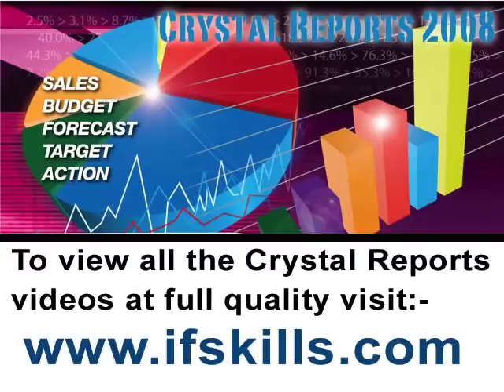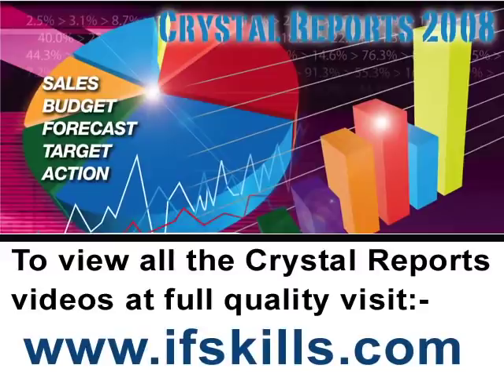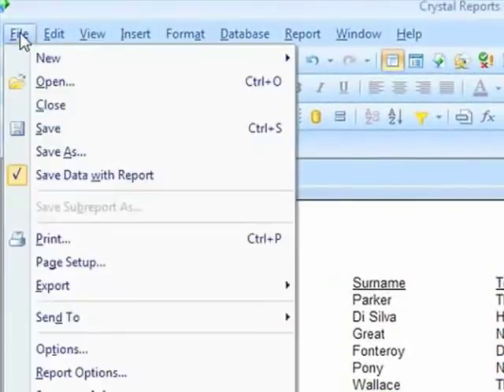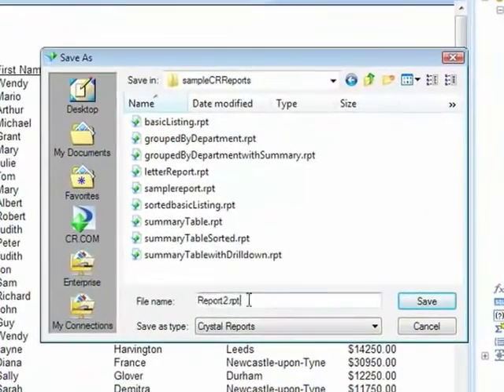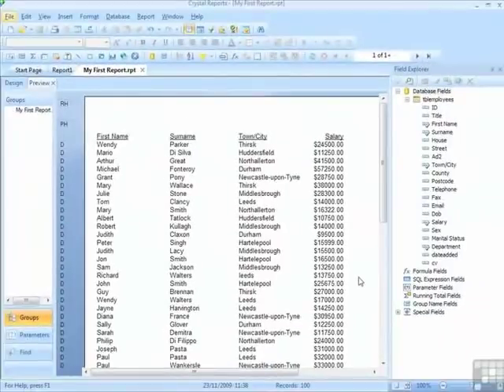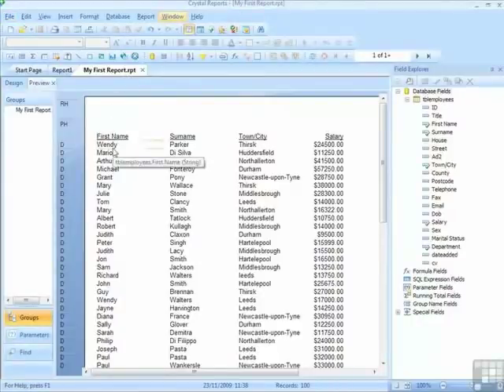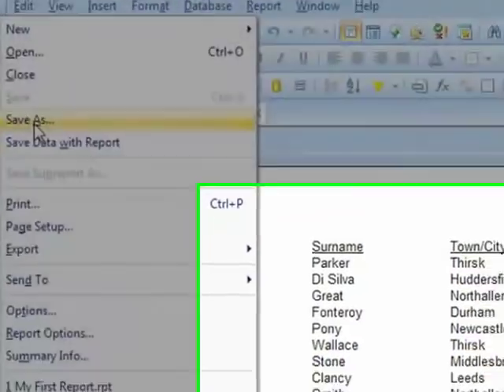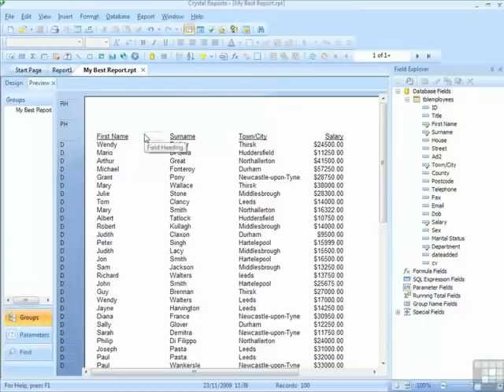Crystal Reports 2008 Tutorial - Saving the Report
More on this course . Crystal Reports 2008 Tutorial Video on how to get started using this powerful database reporting tool. After you have created your report you need to save it, this Crystal Reports video shows how to save your work in the correct format. YouTube